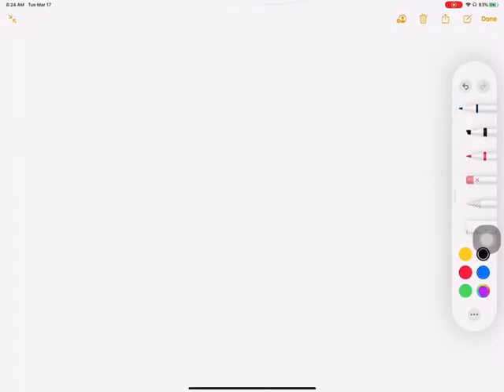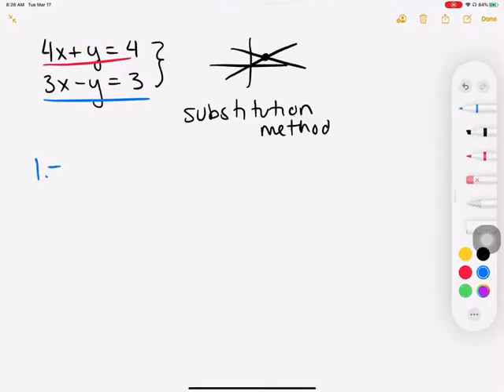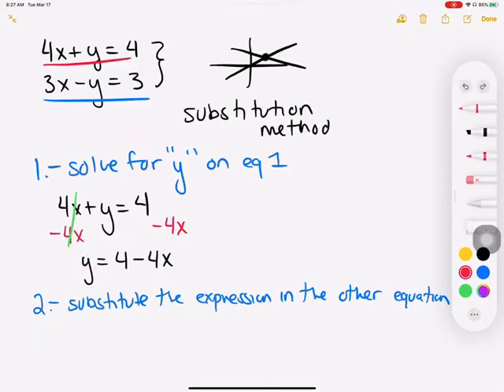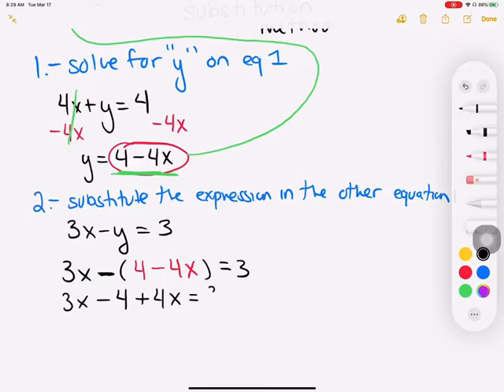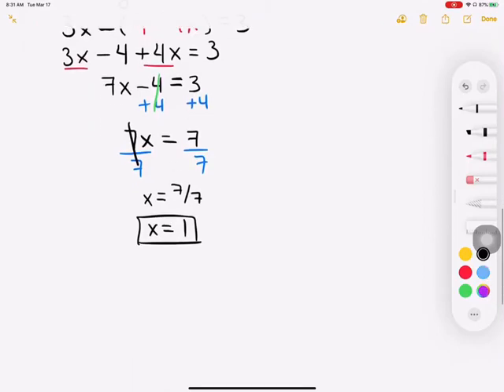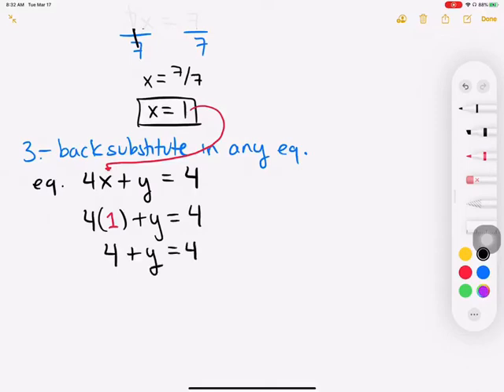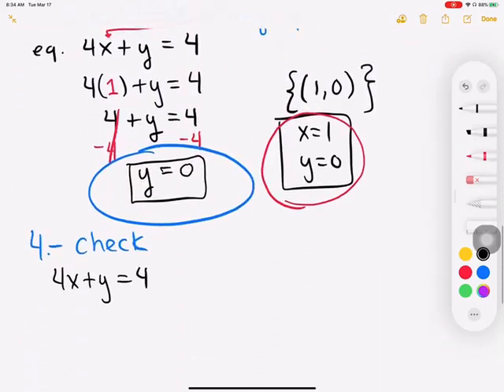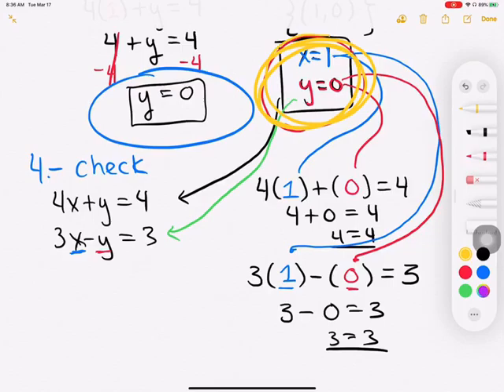Solving a system of equations - substitution method